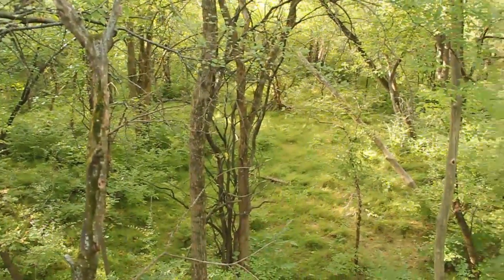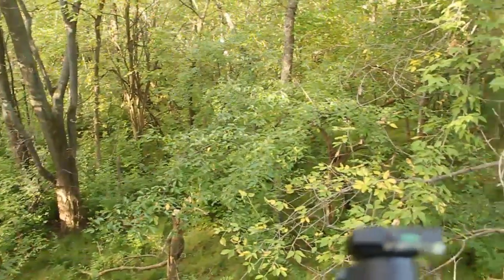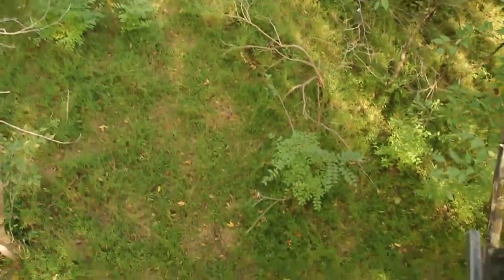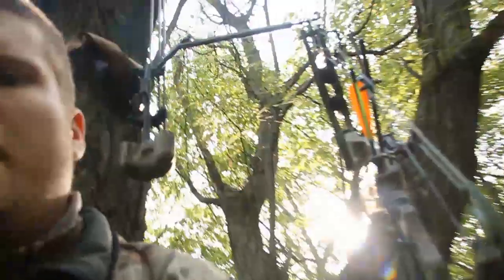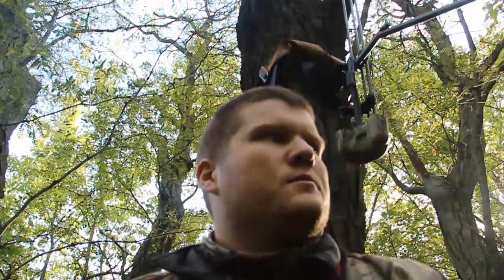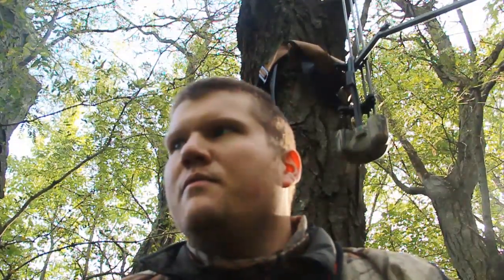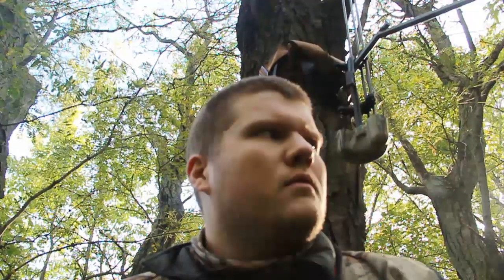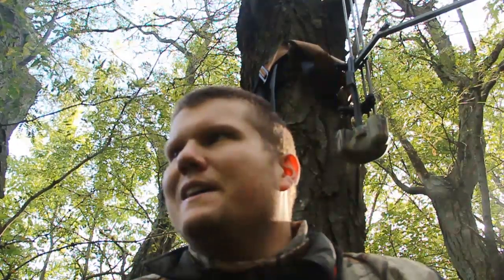Wildgame innovation "Halo" R400 rangefinder review.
Sitting in a tree talking about my new toy!